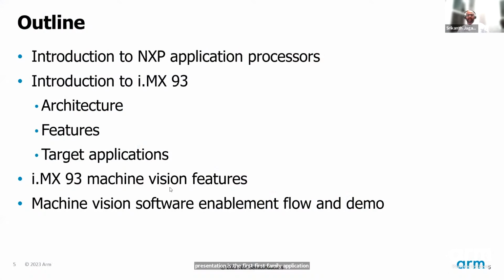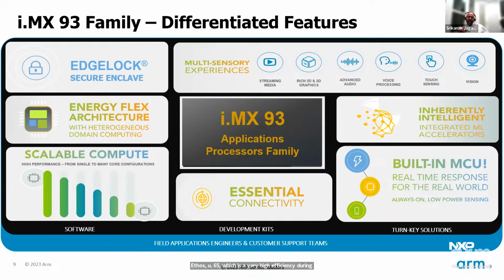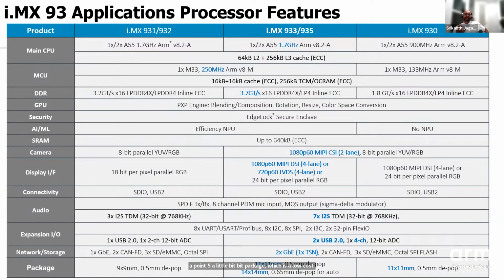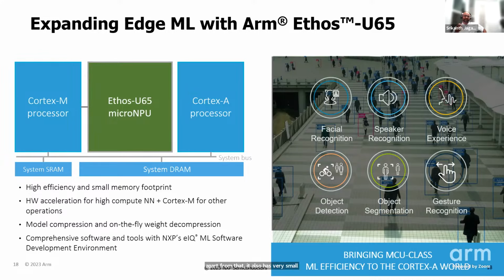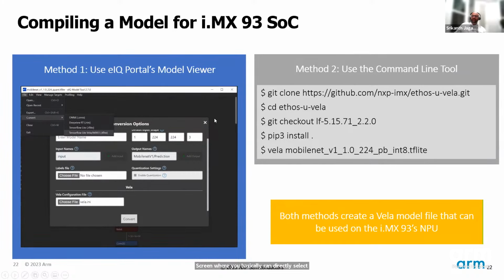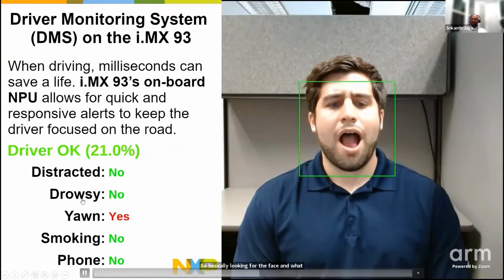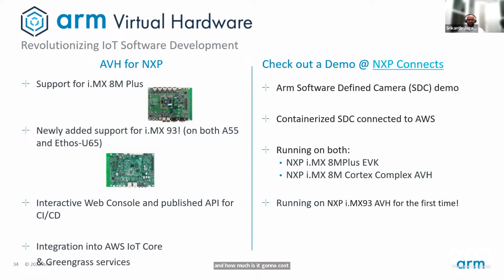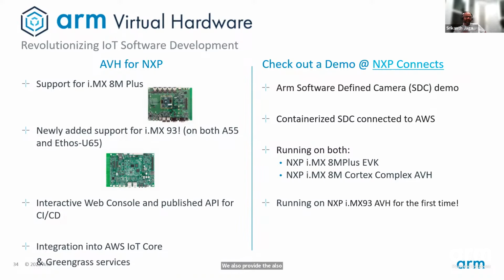Enabling machine learning applications using Arm Ethos-U65 on NXP i.MX 93 applications processor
Get ready for another one of our Arm Tech Talks! Every week, we discuss and explore some of the latest trends, technologies and best practices in the worlds of artificial intelligence, automotive, consumer technology, infrastructure, and IoT. All Arm Tech Talks focus on the latest cutting-edge research, real-world use cases, code examples, workshops, demos, and more—and it’s all on Arm.

This talk introduces the recently launched i.MX 93 applications processor family by describing its SoC architecture along with the components used and the target applications. We will provide details on how the built-in Arm Ethos-U65 is used as an efficient acceleration engine to support ML applications and show how the rich feature set of the i.MX 93 processors, containing both Cortex-A55 and Cortex-M33, support demanding embedded vision applications, such as a driver monitoring system.